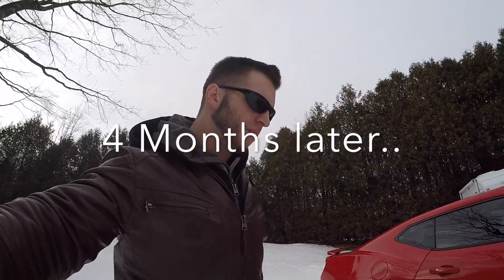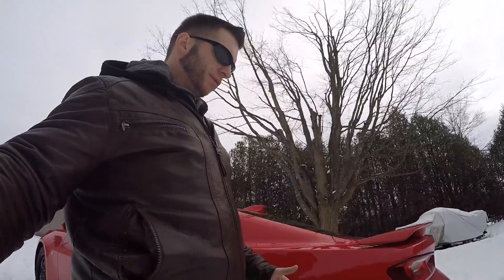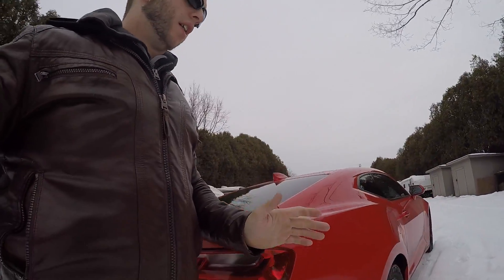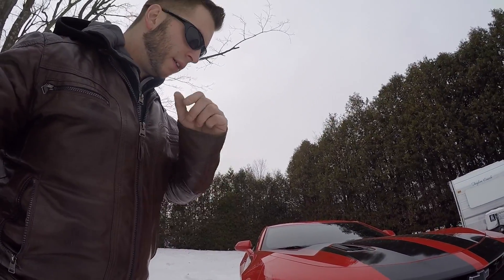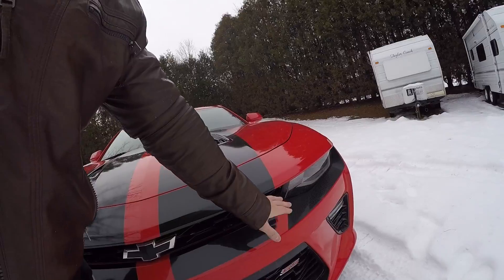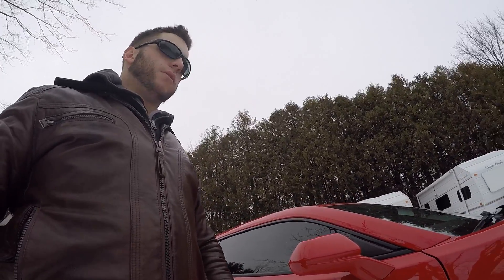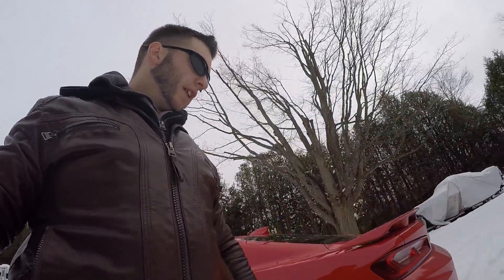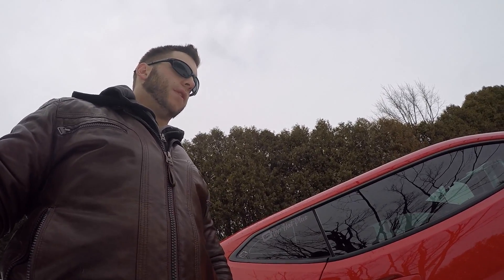4 Month Review - What Broke, What got fixed, Whats next?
Officially 4 months after taking delivery of my 2016 Camaro 2SS. I take some time every month to detail how the car is holding up and whats going on with the car.